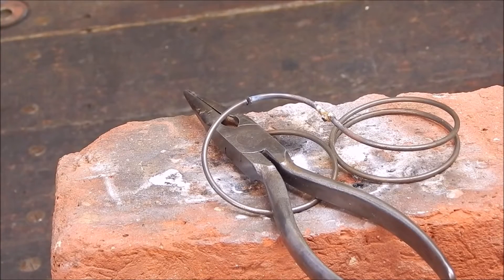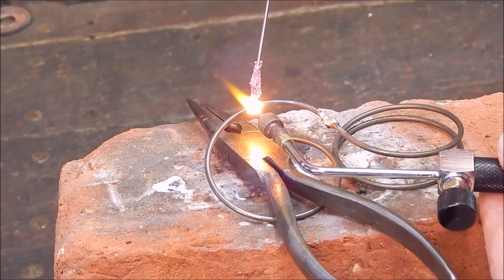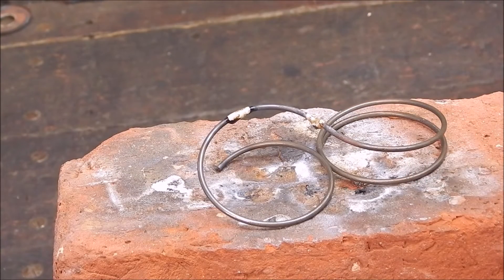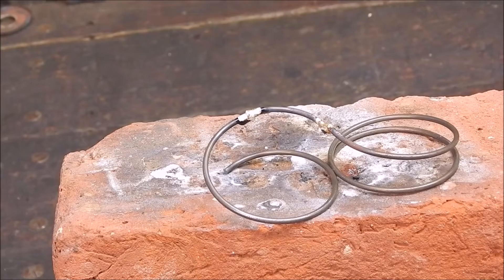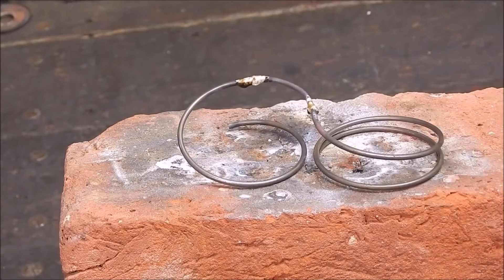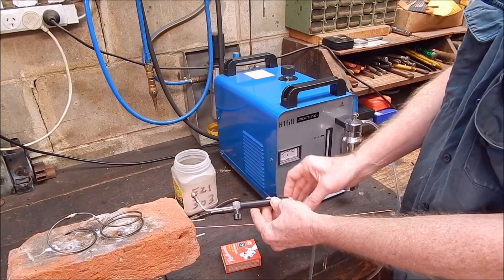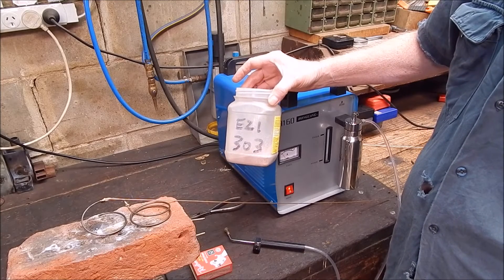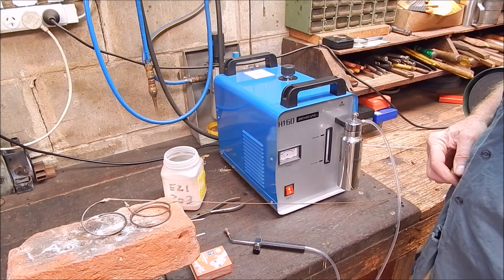Bronze brazing with the Banggood H160 oxy hydrogen water torch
The little gas torch that said " yes I can ".